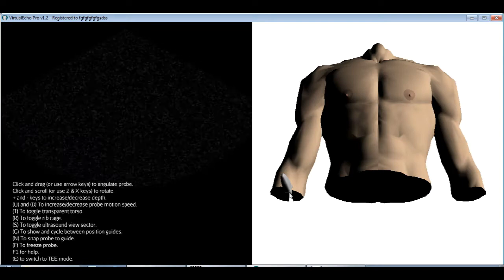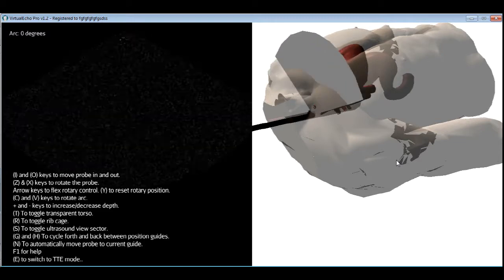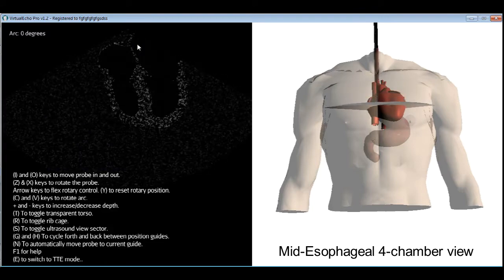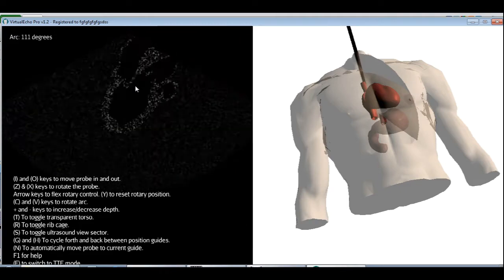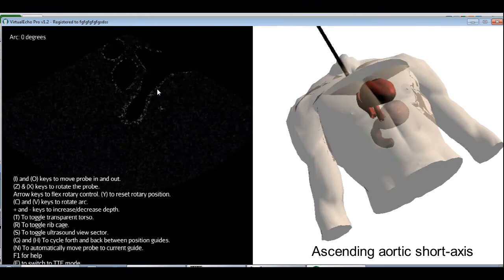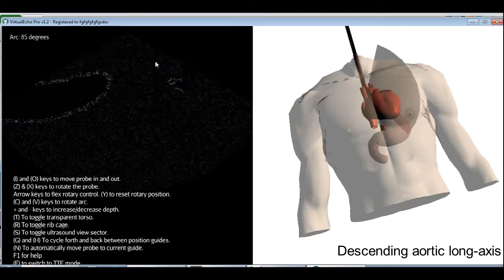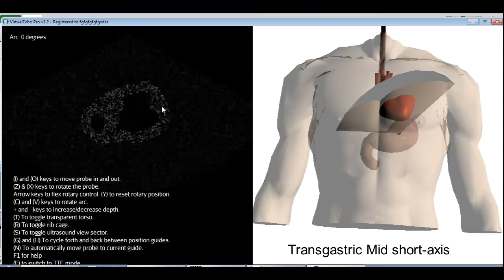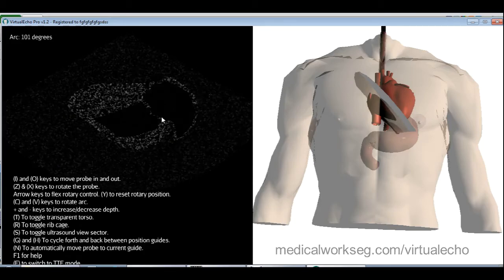How to get the standard transesophageal echocardiography (TEE) views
This is a tutorial in which I use the VirtualEcho echocardiography simulator to show you how to get the common transesophageal (TEE/TOE) echocardiography views.

Sections:
Probe movements: 00:33
Section 1: 04:01
    -Mid esophageal 4 chamber: 4:01
    -Mid esophageal mitral commissure: 4:38
    -Mid esophageal 2 chamber: 5:29
    -Mid esophageal long axis: 5:50
Section 2: 06:27
    -Mid esophageal RV inflow outflow: 6:35
    -Mid esophageal bicaval: 7:16
    -Mid esophageal ascending aortic long axis: 7:38
    -Mid esophageal ascending aortic short axis: 8:25
    -Aortic valve short axis: 8:57
    -Upper esophageal aortic arch long axis: 9:32
    -Upper esophageal aortic arch long axis: 10:13
    -Descending aortic long axis: 10:36
    -Descending aortic short axis: 11:03
Section 3: 11:44
    -Transgastric mid short axis: 11:53
    -Transgastric basal short axis: 13:06
    -Transgastric 2 chamber view: 13:21
    -Transgastric long axis: 13:45
    -Transgastric RV inflow: 14:14